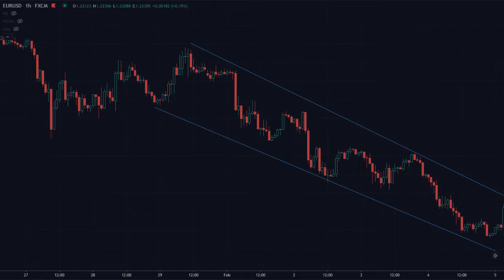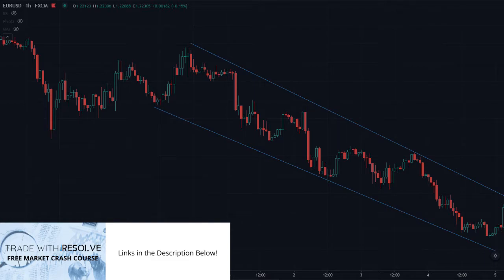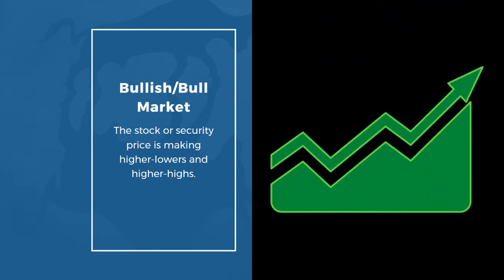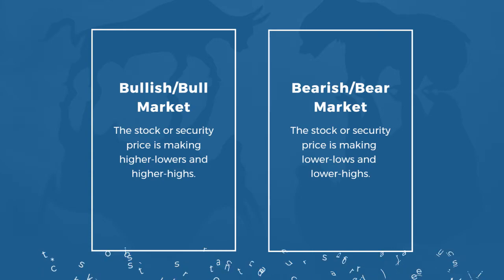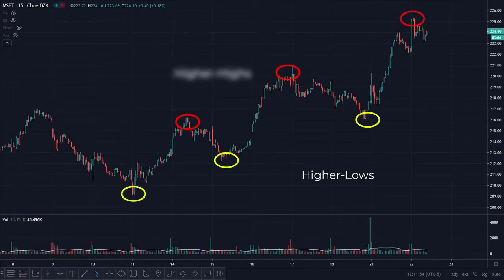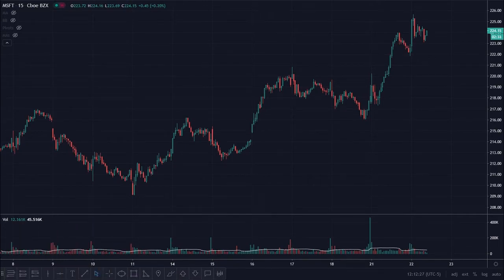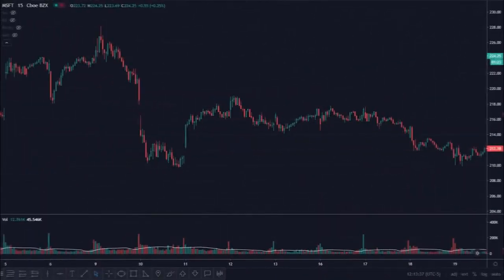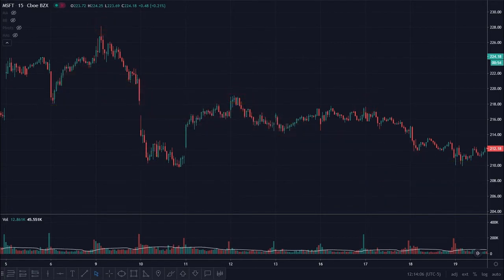Bull Market vs. Bear Market [Financial Education] Stock Market 2024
What Bull Market vs. Bear Market? If you're new to the markets and financial education, you may have heard market terminology like bullish and bearish. This can be confusing for beginners who are looking to begin trading. What do these stock market terms mean? Whether you are interested in stocks, options, futures, or the forex market, you'll need to understand common market terminology. We will cover bullish and bearish terminology along with examples so you can better understand these terms when using a candlestick chart for trading and investing in the markets.

// RECOMMENDED TRADING GEAR